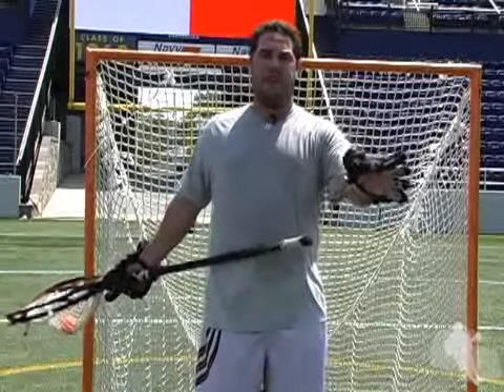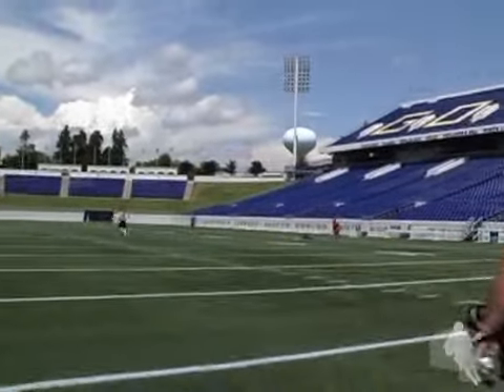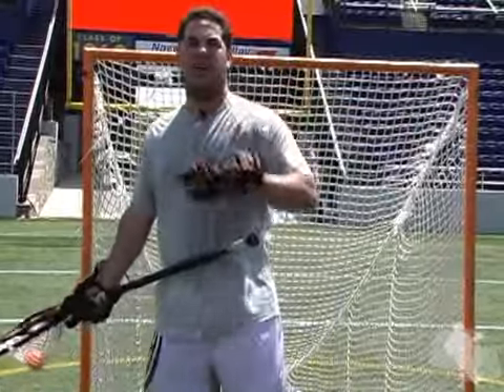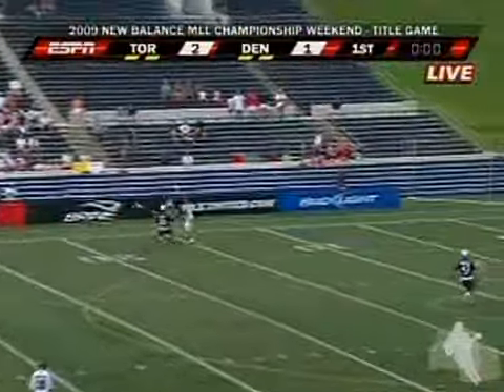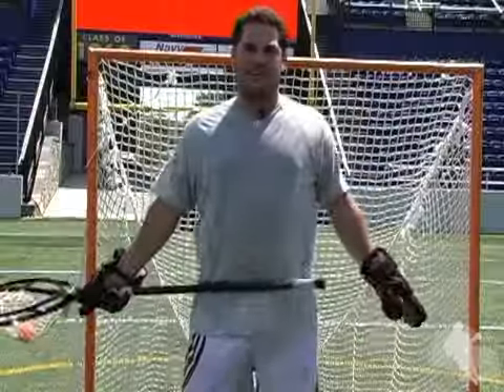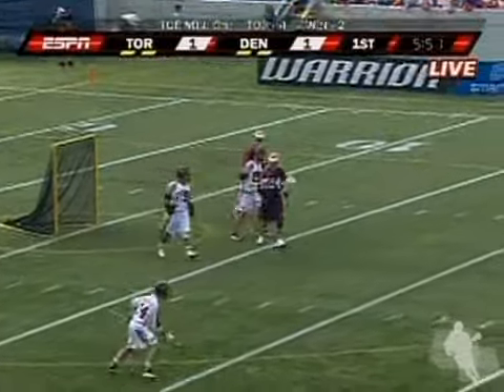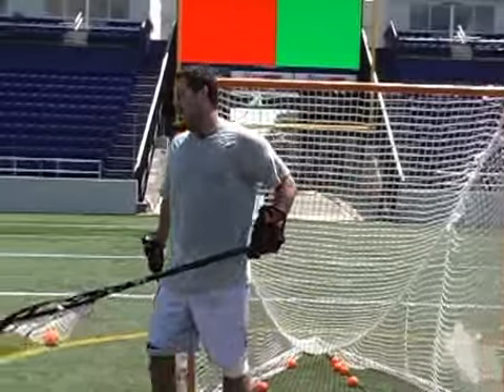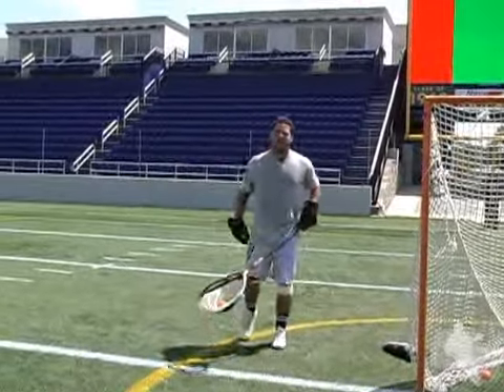Tips from MLL Stars: Jesse Schwartzman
Denver Outlaws' all-star goalie Jesse Schwartzman talks about clearing the ball and starting transition.